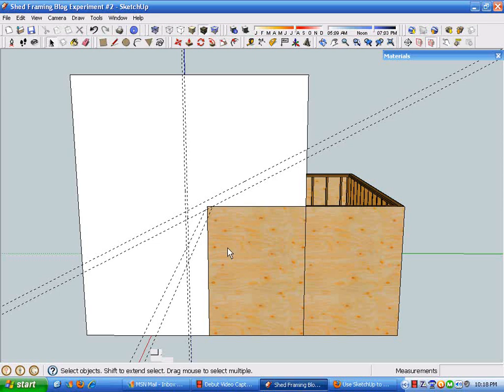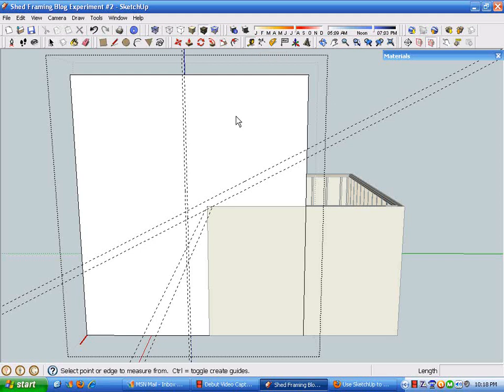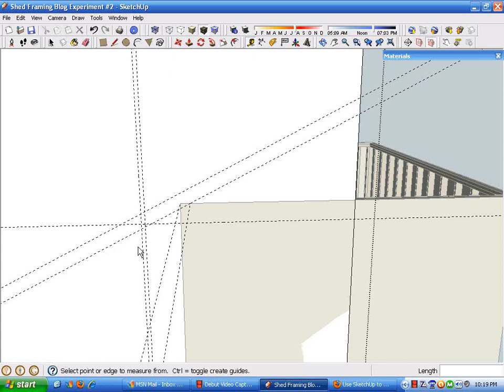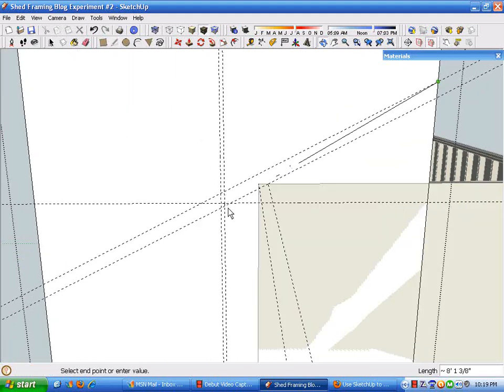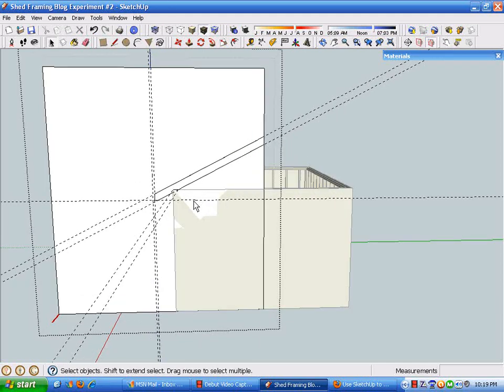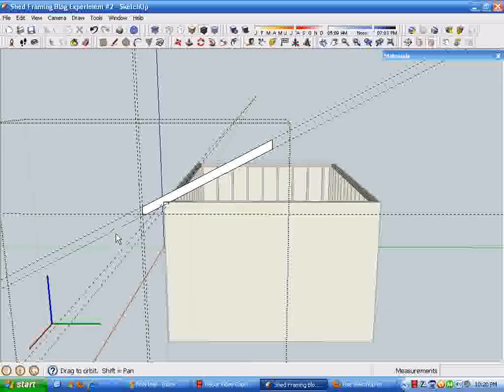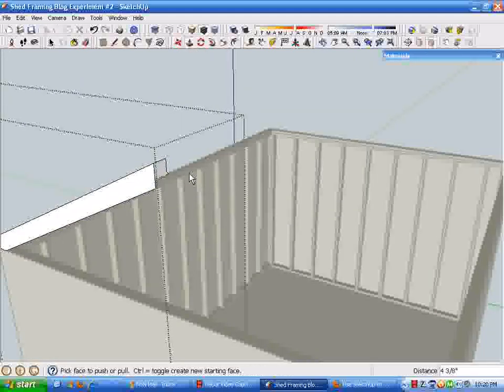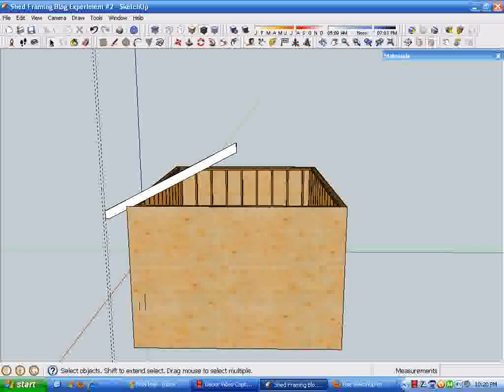SU Blog Post #3 Part C Creating a Rafter.wmv